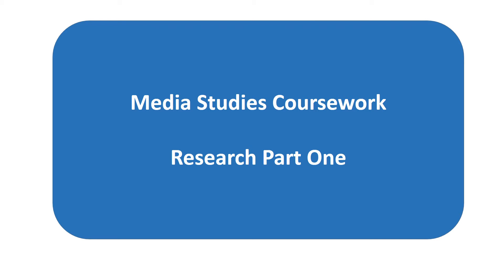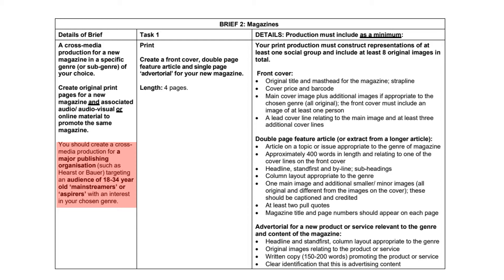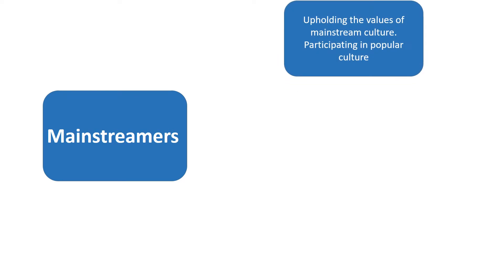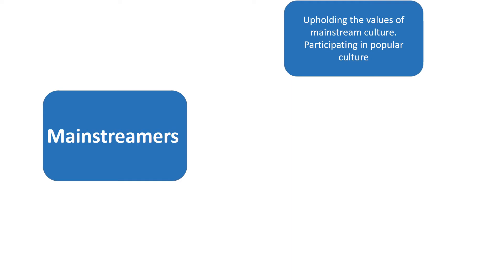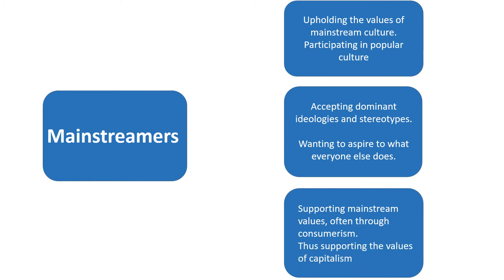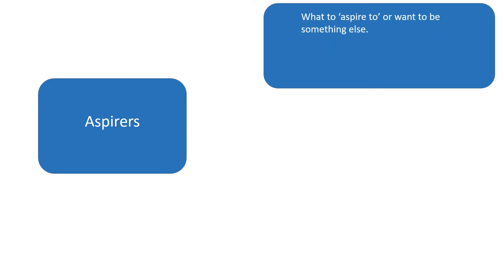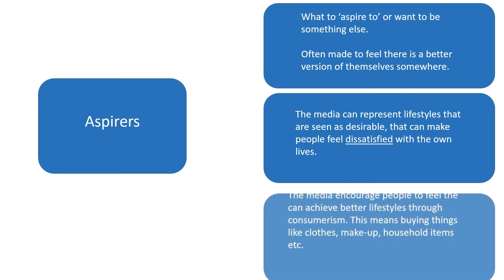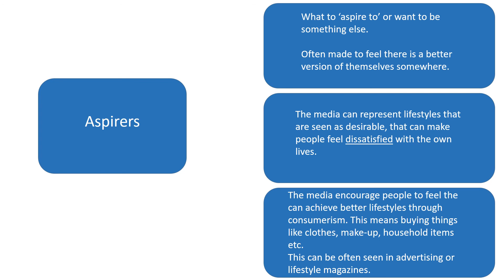Media Studies Coursework 2021: Research 1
This will get you started with the research you need for your A-Level coursework.